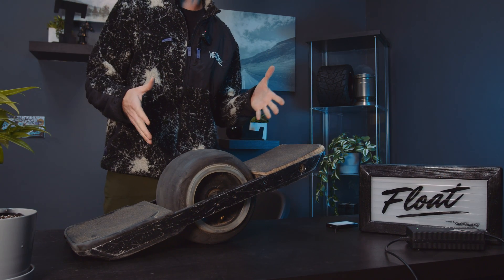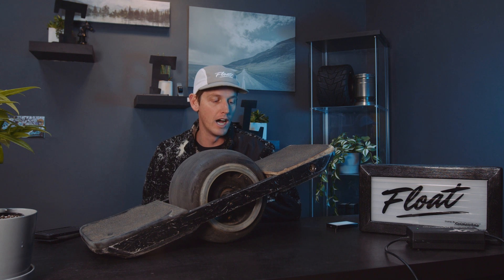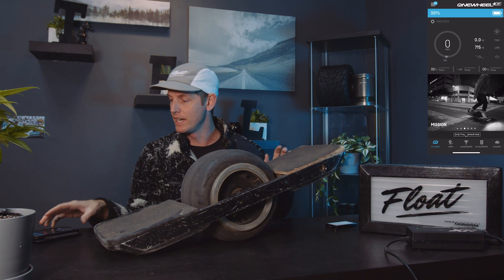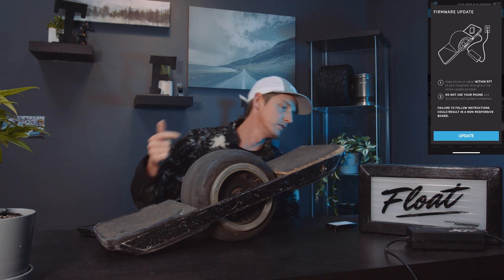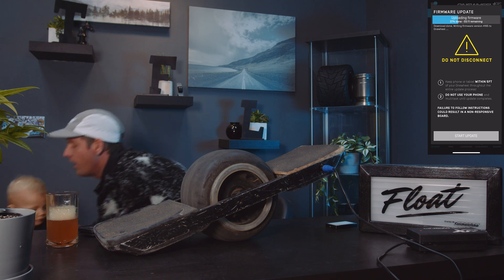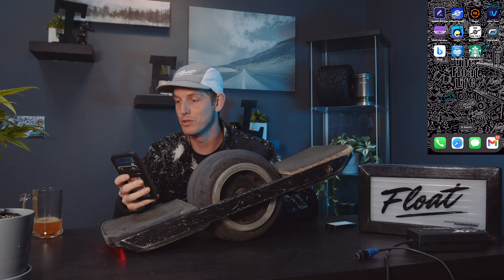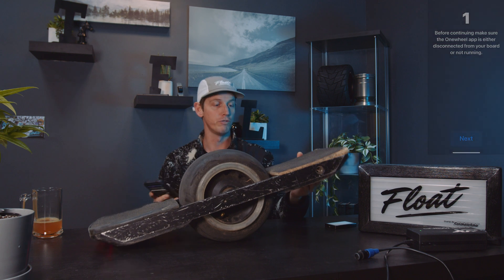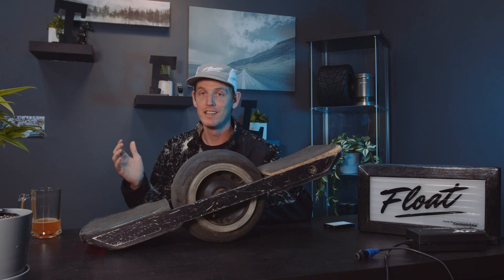Onewheel XR Haptic Buzz: DEATH 💀 of nRF and DigiTilt?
Do we lose Digitilt and nRF when we sacrifice this CLASSIC 4209 Onewheel XR to update it with the new Haptic Buzz firmware? We're testing if it kills NRF and DigiTilt, and we're crossing our fingers that it doesn't!